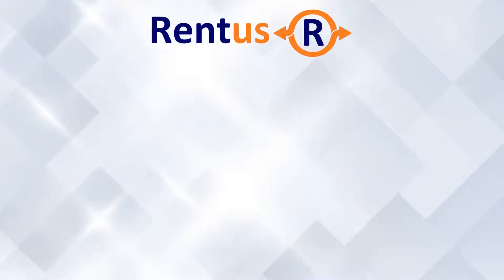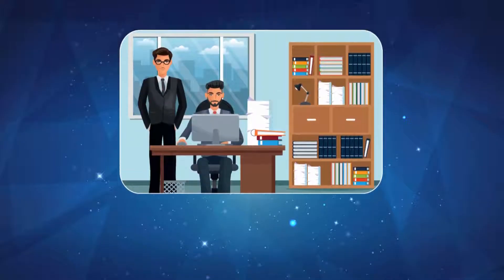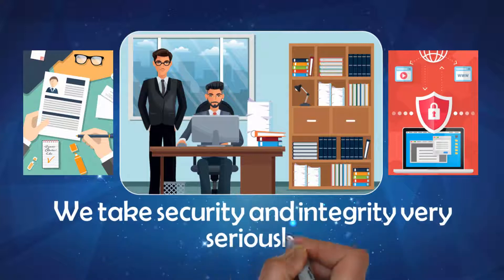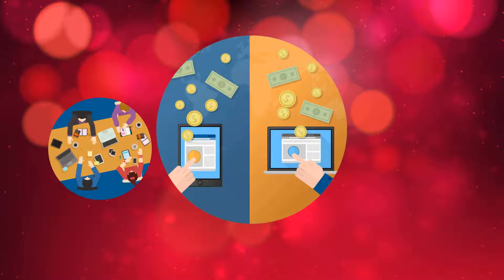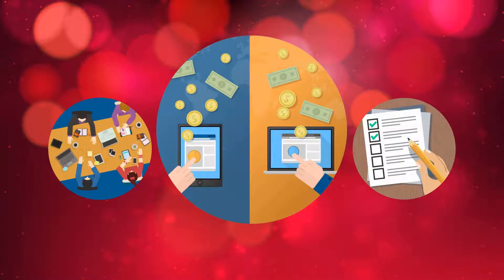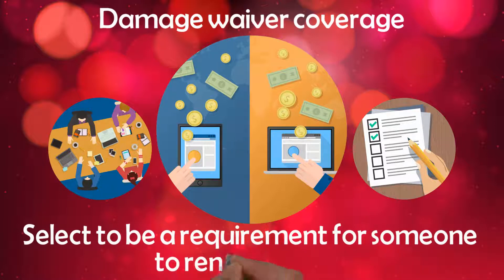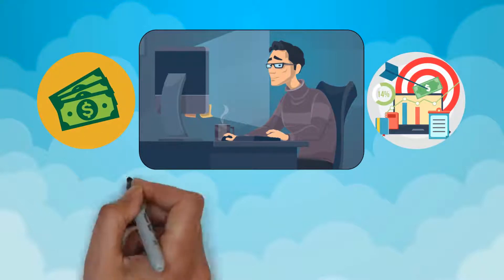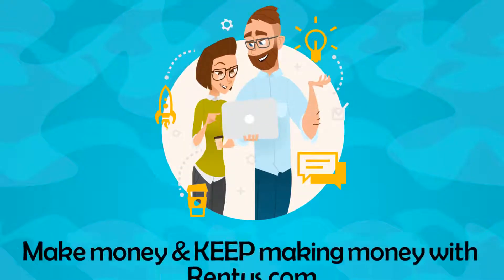Your items are protected with Rentus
Your items are protected with Rentus.com!

It is important to know and remember that Rentus.com stands behind every transaction that happens in out platform.

We start by carefully verifying the identity of every person and company in our marketplace. We take security and integrity very seriously.

We know that things happen! That is why we have setup the best possible procedures to protect your rented items.

First, the security deposit placed on the Renter’s credit card at the time of rental will be used to pay for repairs or replacement of the damaged or lost item.

Secondly, we are the only marketplace to offer comprehensive damage waiver coverage. It is easy to add to any rental at the time of booking. As owner, you can select to be a requirement for someone to rent your item. This coverage takes care of repairs or replacement in case your item is damaged.

Renting items you already own is a great way to make money without letting them go.

Rest assure. We have got you covered and we will continue to make every transaction a successful and fully rewarding experience.

Make money and KEEP making money with Rentus.com.